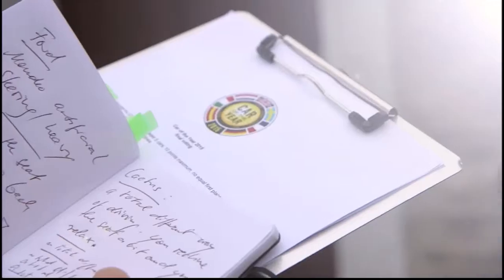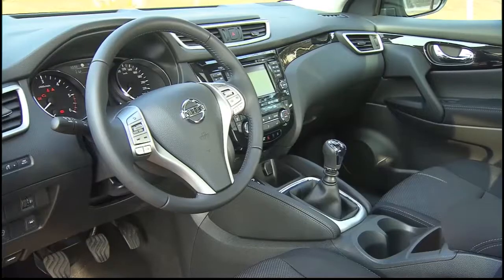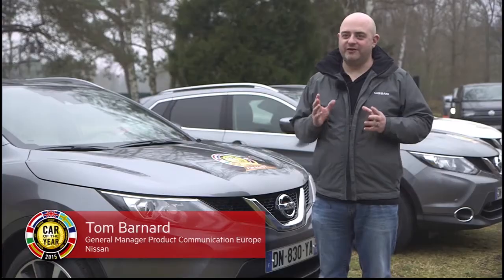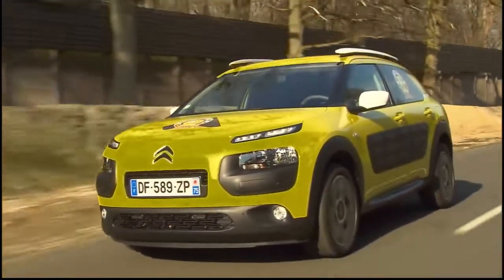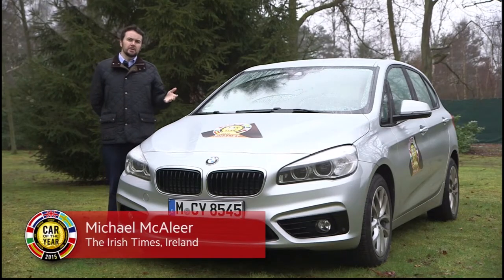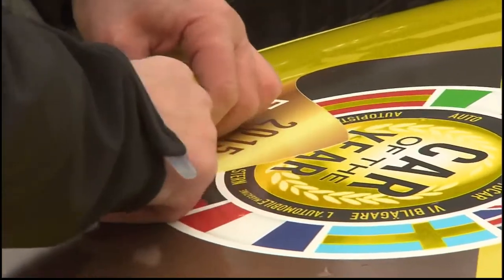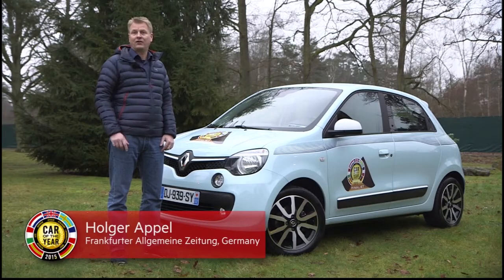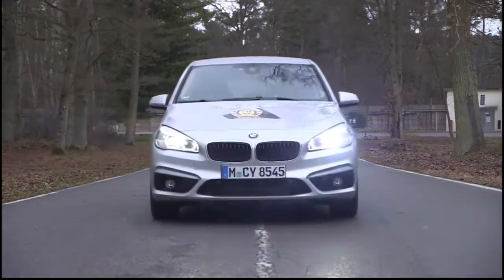Car of the Year 2015: Mortefontaine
Car of the Year 2015: the nominees, BMW 2-Series Active Tourer, Citroën C4 Cactus, Ford Mondeo, Mercedes C-Class, Nissan Qashqai, Renault Twingo, Volkswagen Passat, at Mortefontaine.